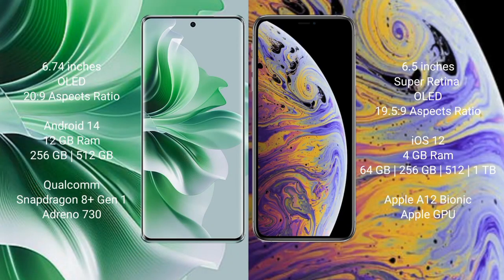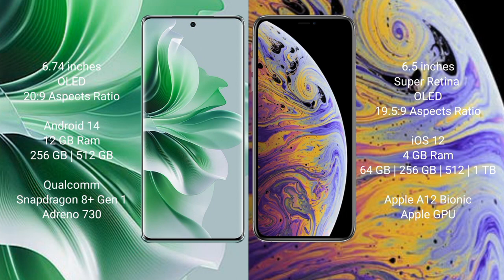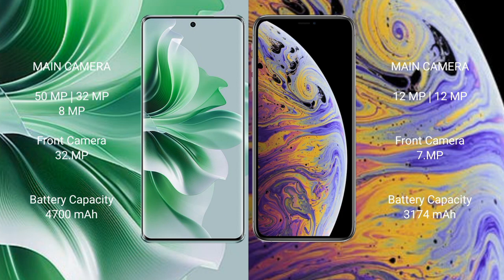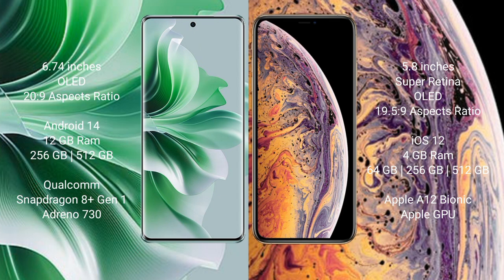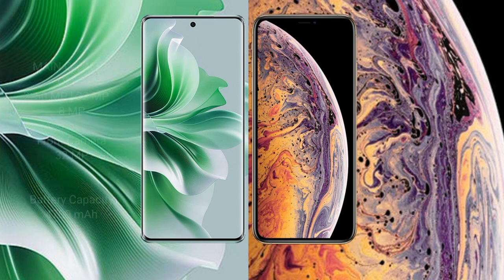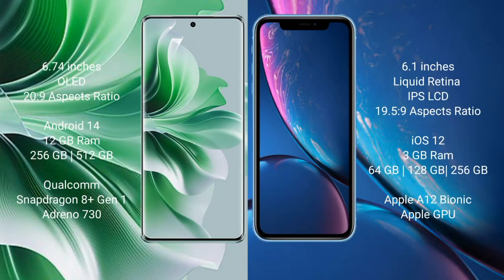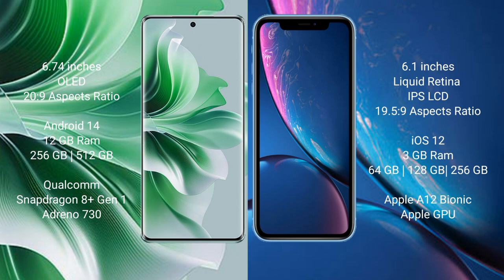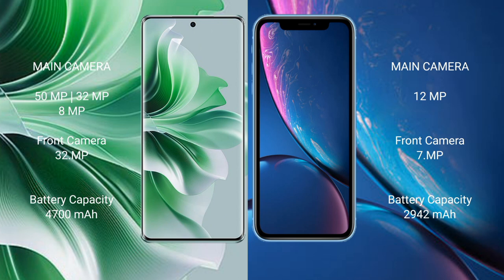Oppo Reno 11 Pro vs iPhone XS Max vs iPhone XS vs iPhone XR